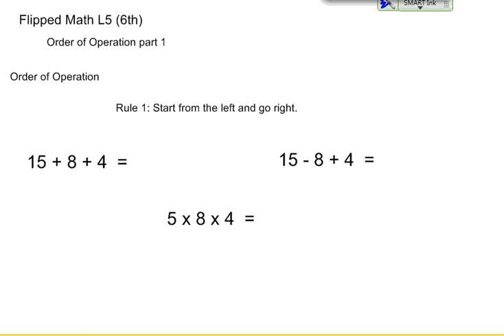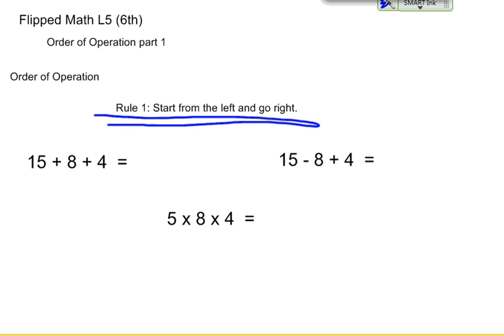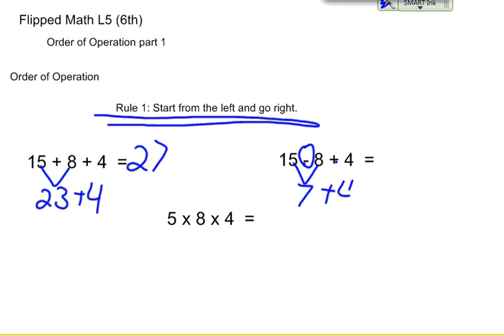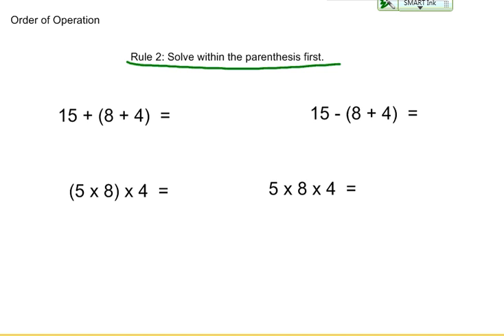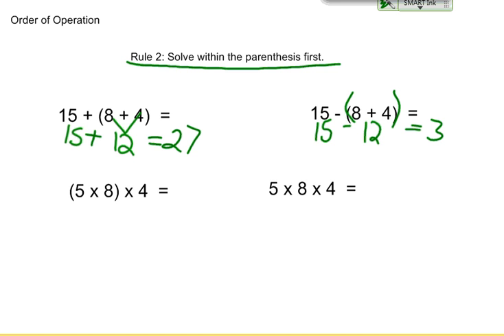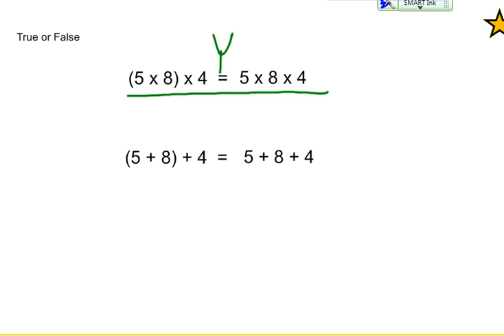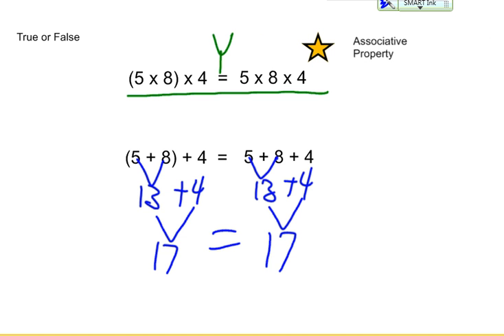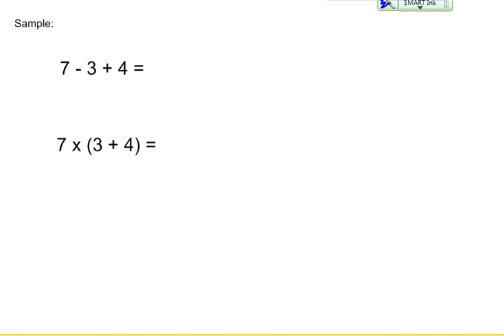TigerMath L5 6th)